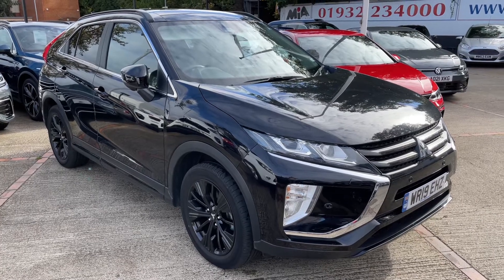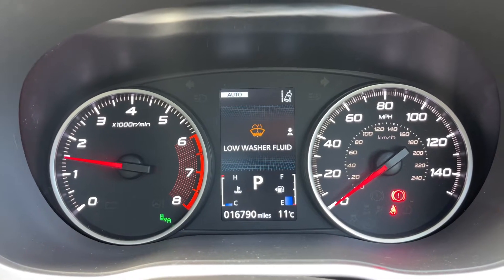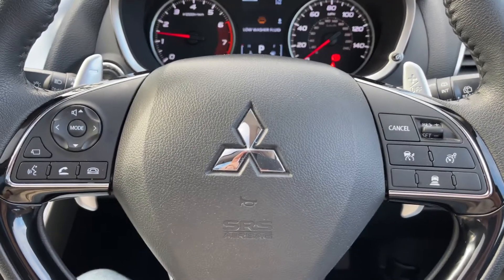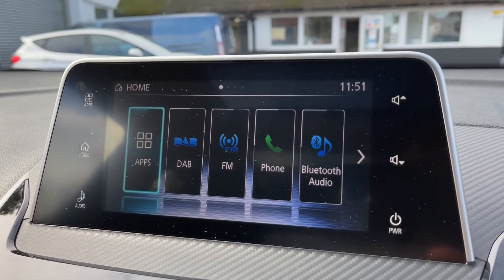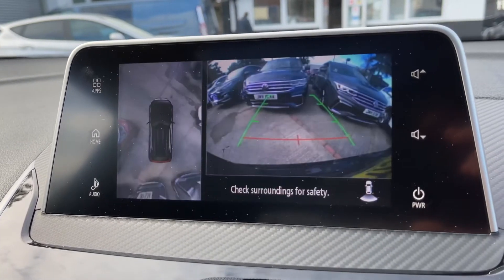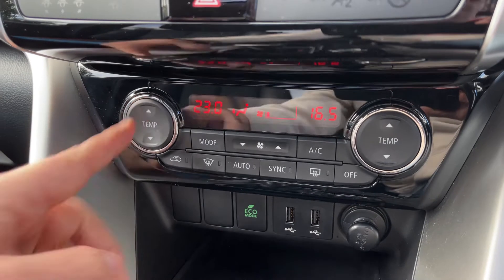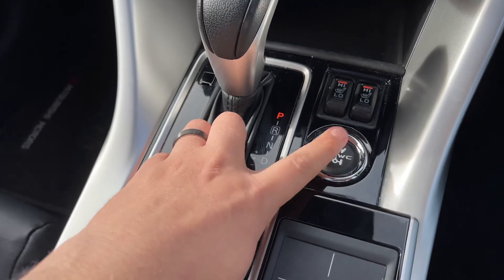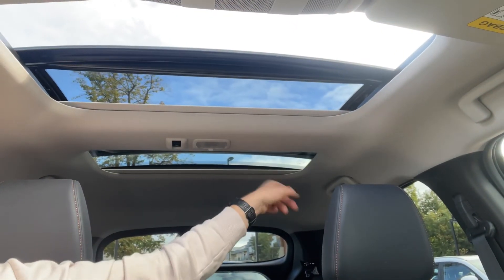Mitsubishi Eclipse WR19EHZ